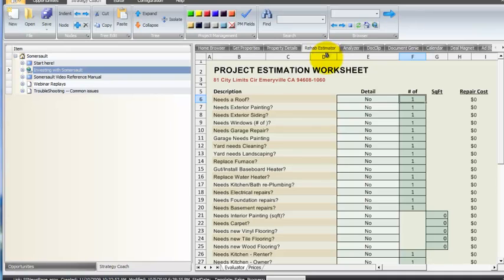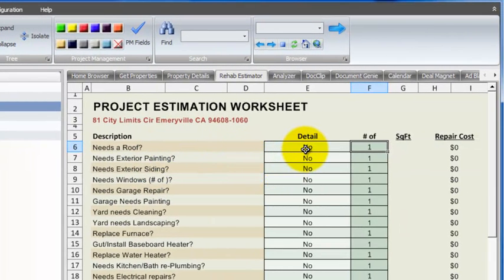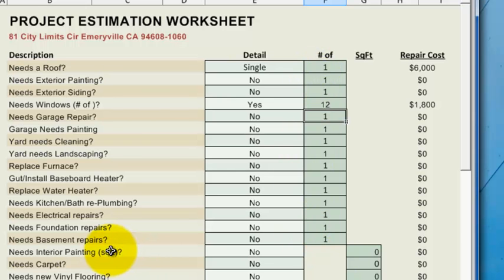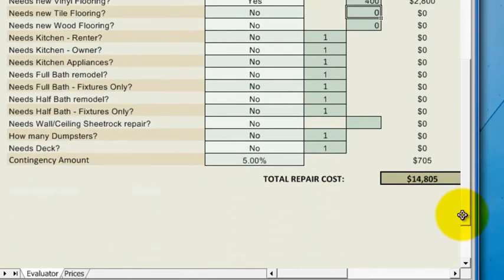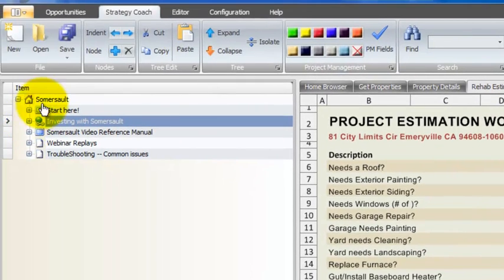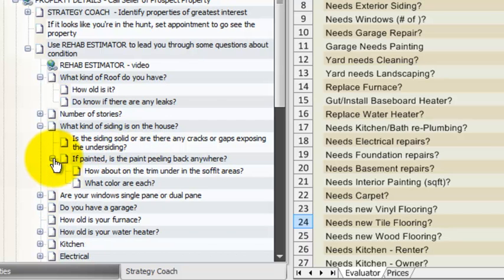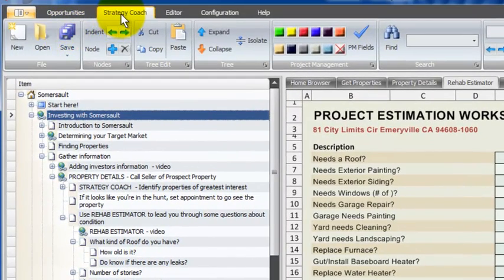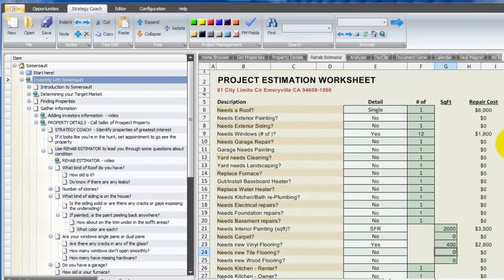Somersault - Estimating Property Repairs quickly and easily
A powerful tool to help investors estimate the costs of repairs of a property...even they don't have a history in building repairs or contracting.  When combined with the Strategy Coach education on this topic, a fairly accurate estimate can be achieved... just by interviewing the seller over the phone!